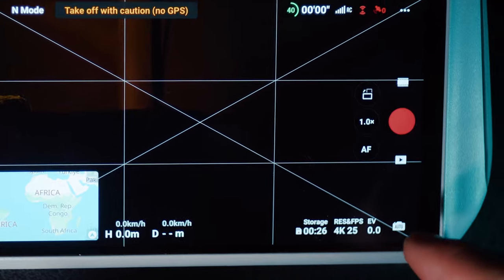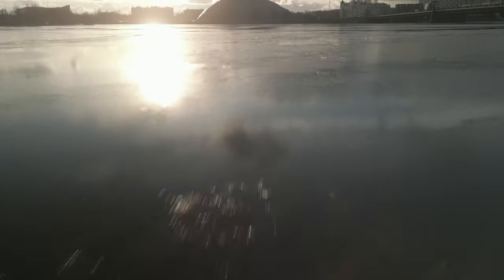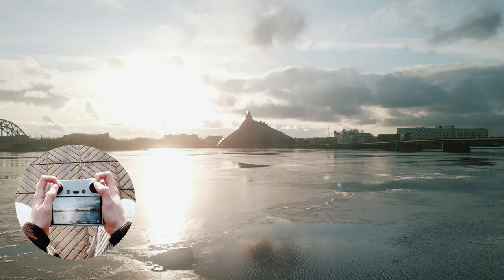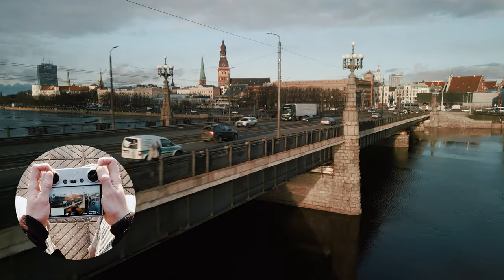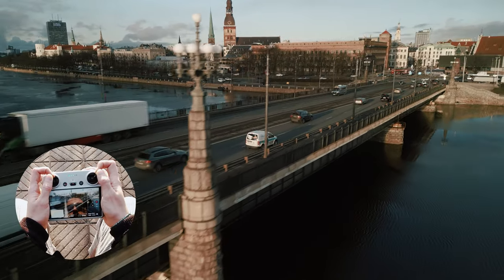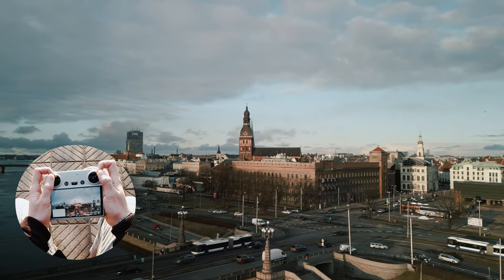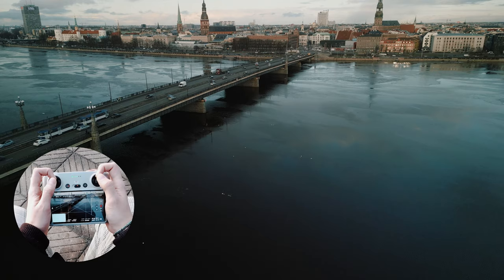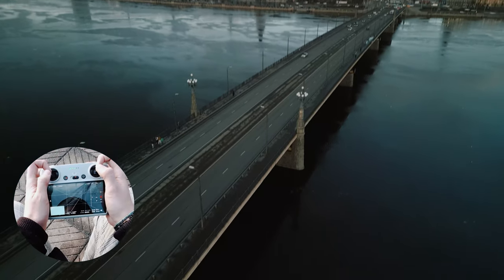Cinematic Flight Tutorial | DJI Mini 3 Pro | Fly like Hollywood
In today's video, I'll show you how to use the DJI Mini 3 Pro to perform some basic and advanced cinematic moves seen in Hollywood films.

- I color grade my videos with this!

- DJI Mini 3 Pro ND Filters
- DJI Mini 3 Pro

- My drone backpack (OneMo)
- Mic I use (Rode VideoMic GO II)
- Camera I use (Sony A7C)
- Lens I use (Sony 20mm f1.8)
- Filters I use (Freewell Magnetic)
- Action camera I use (DJI Action 2)

- (Artgrid.io) Get High-Quality Stock Footage For Your Projects (2 Months Free!)